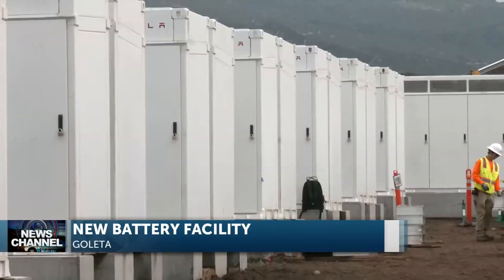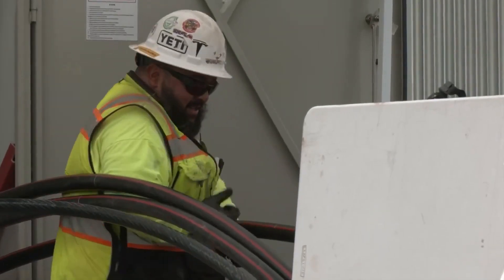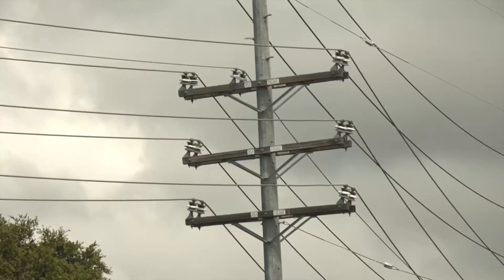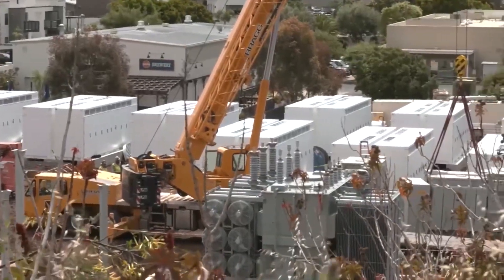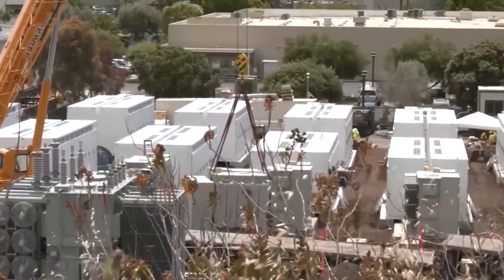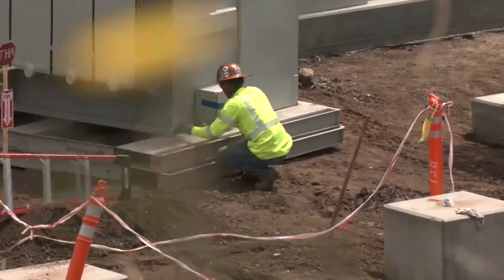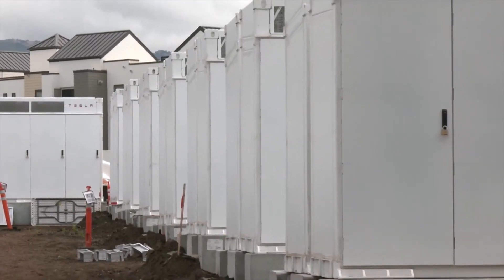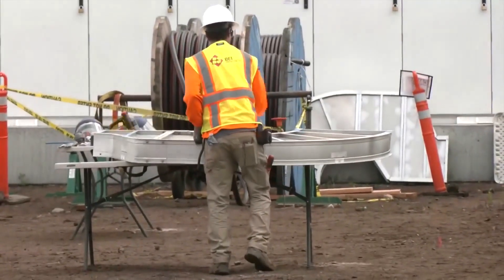City of Goleta partners with Portland-based GridStor for emission-free battery facility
Wildfires and warmer weather take a toll on our electrical grid. However, a new energy system -- an emission-free battery facility -- is being installed in Goleta to help support local infrastructure.